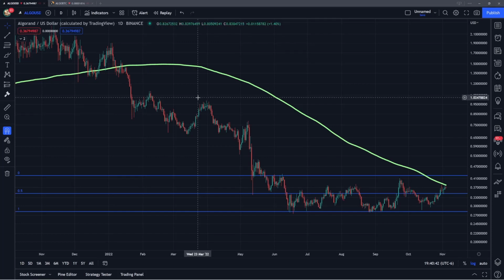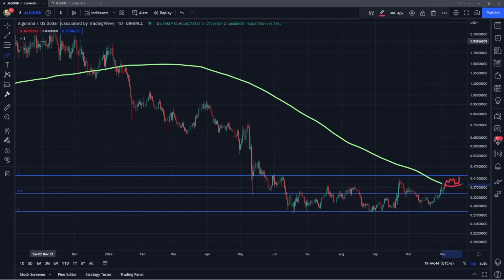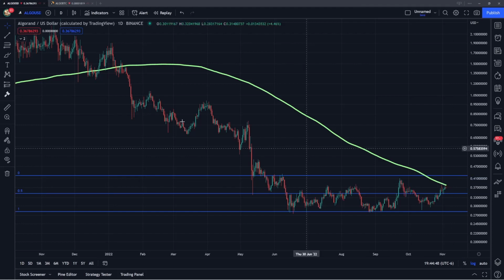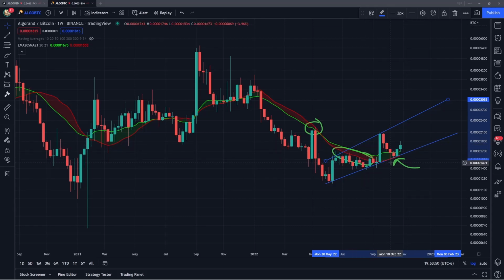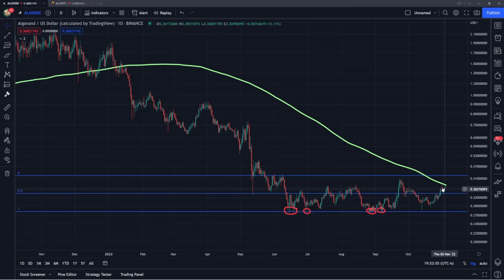Algorand Market Analysis! HUGE Retest and Levels of Support/Resistance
In todays video I provide a long term market analysis and update for ALGO. I hope you guys enjoy!